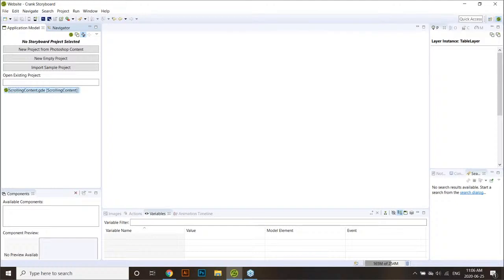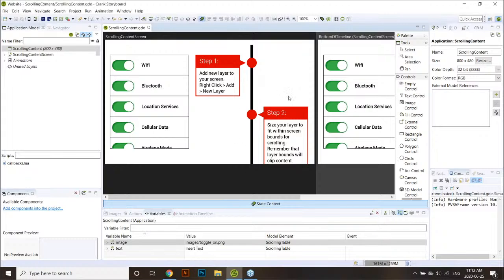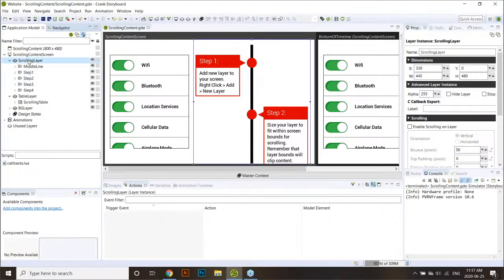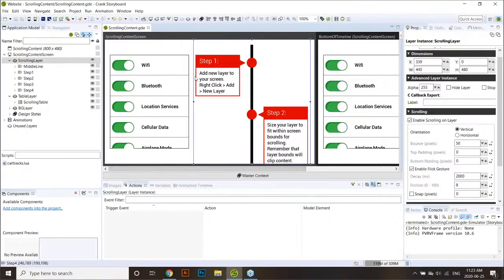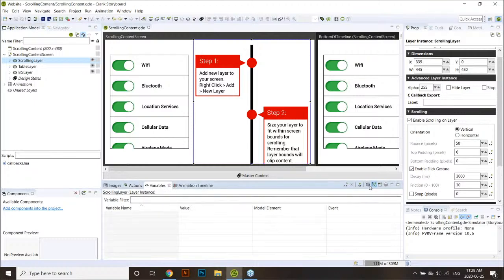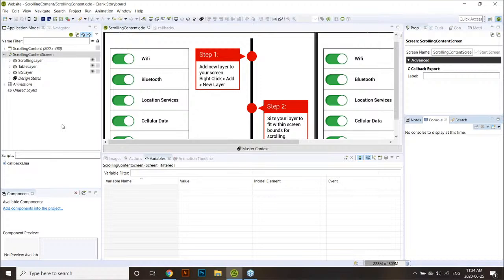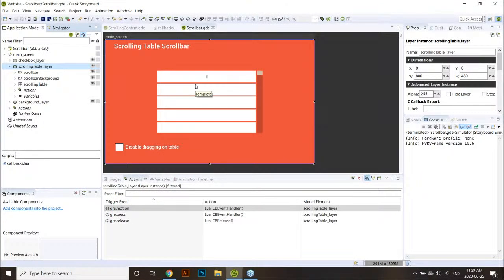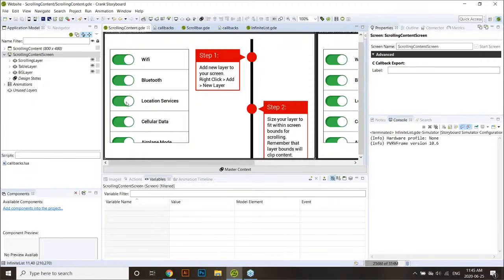Working with Tables and Scrolling Content in an Embedded GUIs using Storyboard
Join Sarah Collie, Crank Software Application Developer, as she discusses how tables that scroll horizontally or vertically can help make the introduction of large amounts of information into a Storyboard embedded GUI application much easier.

We are often challenged with creating visually stunning embedded graphic user interfaces (GUIs) that fit large amounts of information alongside vital navigation controls all in a layout that does not confuse or frustrate the end-user.

During this 45-minute advanced Storyboard training session, we will cover how to set up scrolling layers and tables, the important variables that need to be addressed to build dynamic content, including those for creating scrolling/dragging Storyboard events, and constructing infinite scrolling lists and bars.

- How to introduce scrolling within your Storyboard embedded UI application
- The differences between scrolling and dragging
- Setting up scrolling tables and bars
- Creating infinite scrolling lists

YOUR STORYBOARD EXPERTS
- Sarah Collie, Application Developer
- Scott Snider, Product Marketing Manager